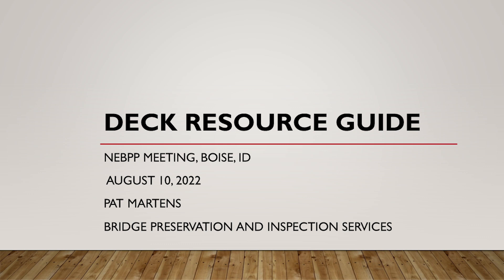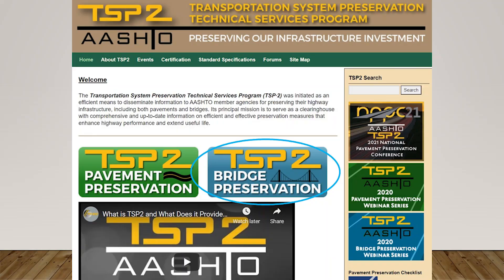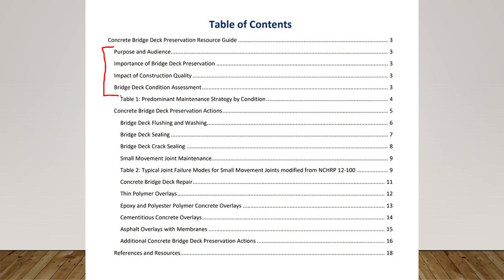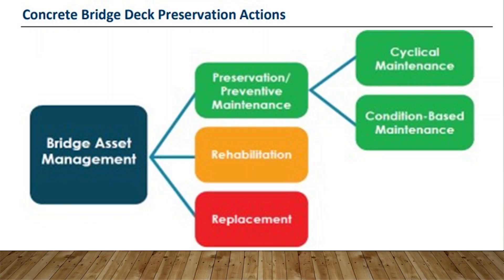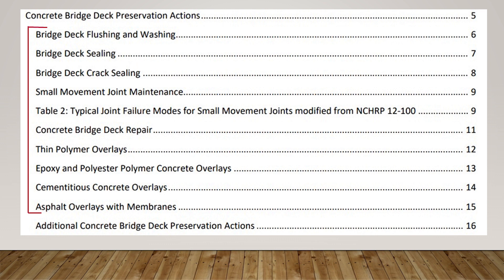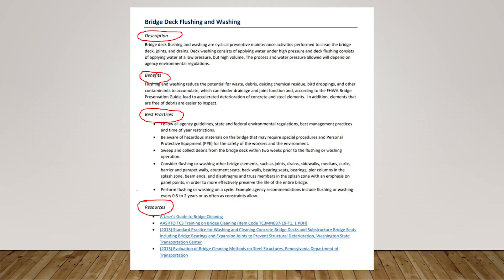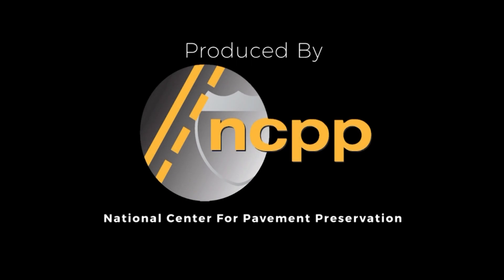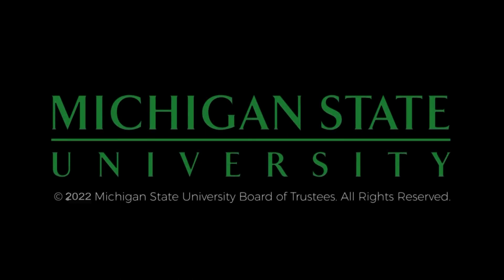WG Report: Concrete Bridge Deck Resource Guide - Pat Martens, Bridge Preservation & Inspection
WG Report: Concrete Bridge Deck Resource Guide - Pat Martens, Bridge Preservation & Inspection Svcs 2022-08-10 WBPP - TSP2 - NCPP